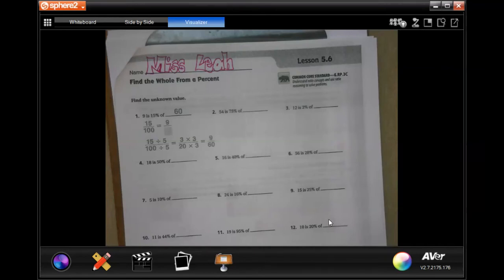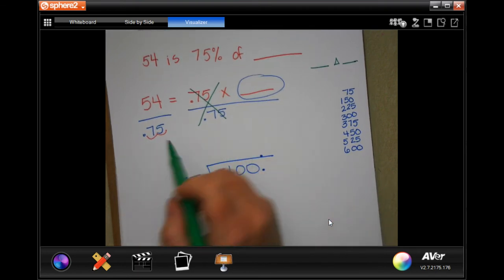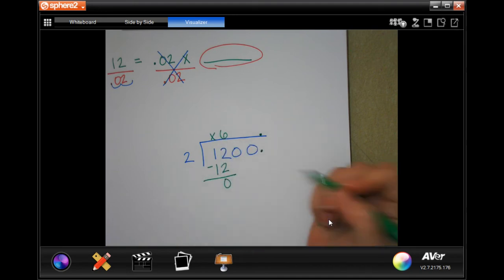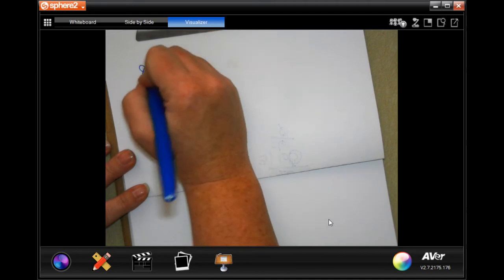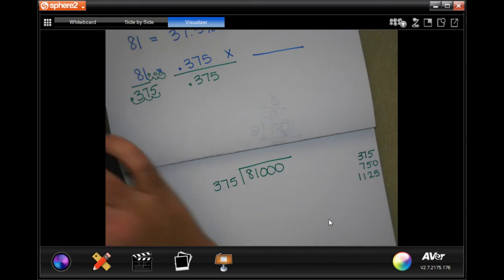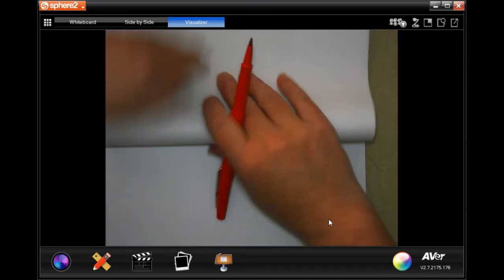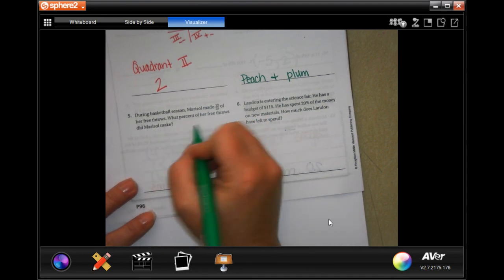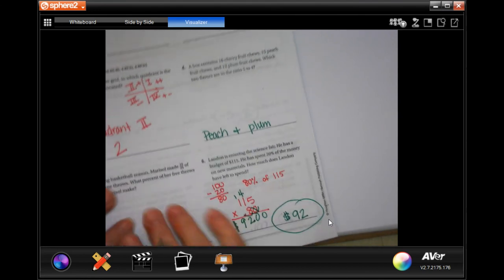6th Grade 5.6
Find The Whole From Percent